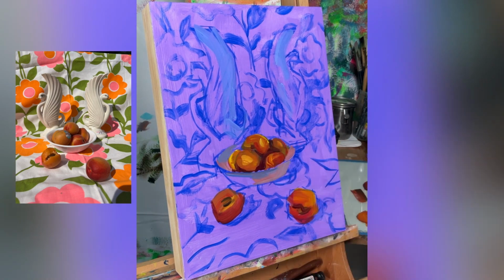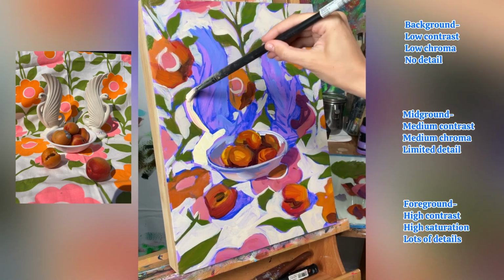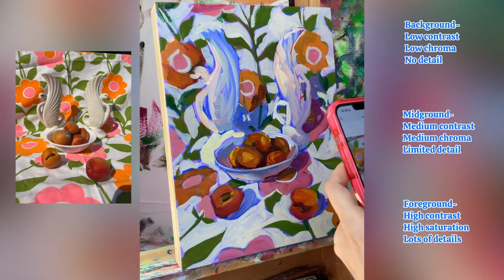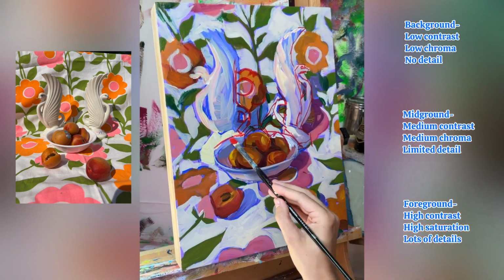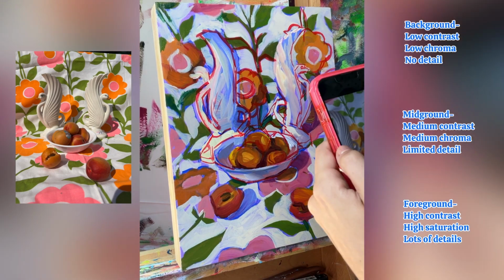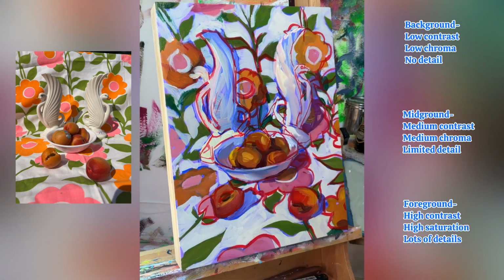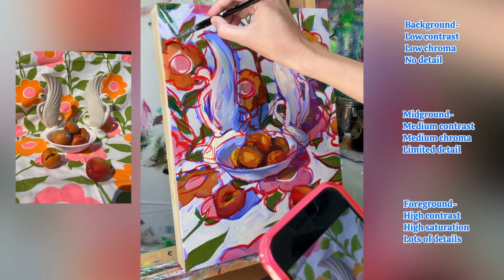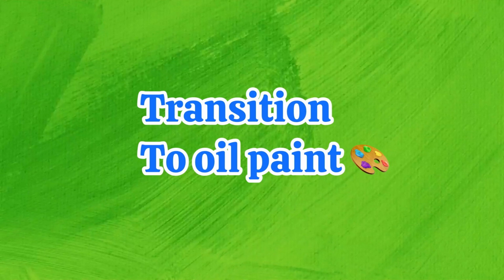Fun and Fearless Painting Patterns! Incorporating Fabric Pattern Into Still Life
Watch me paint this still life demo with a pattern as I discuss how to avoid three-dimensionality when trying to achieve flatness with patterns.